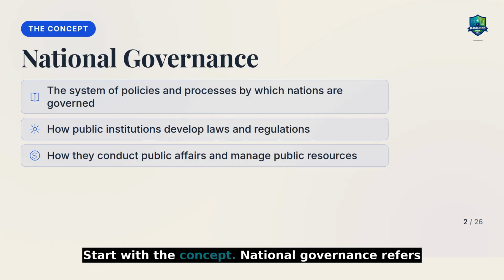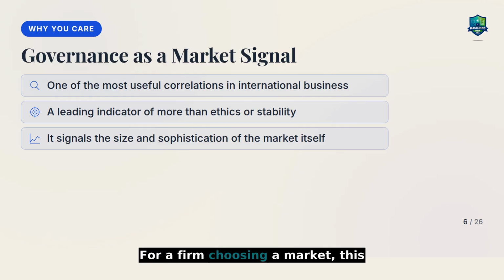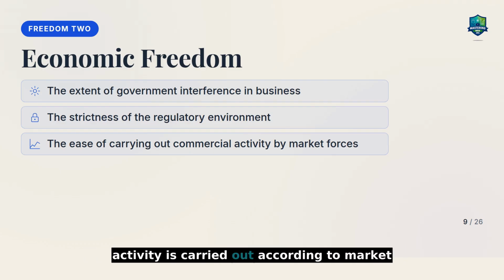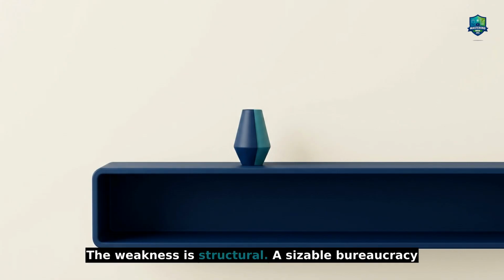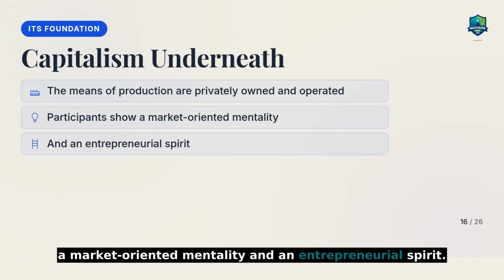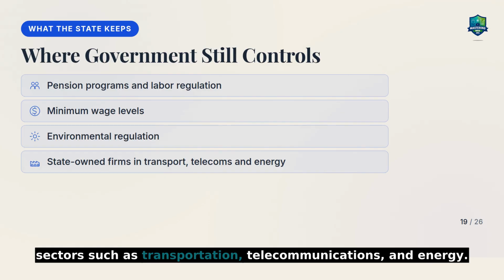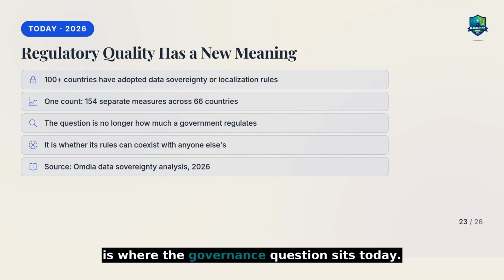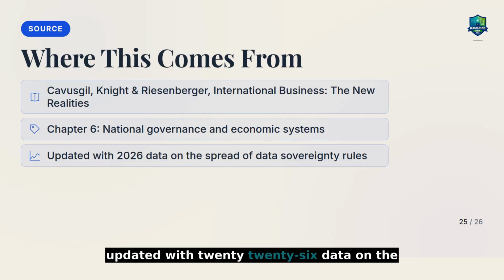Does Good Government Make a Country Rich? | Governance & Economic Systems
There is one correlation in international business worth more than almost any other: the quality of a country's governance tracks closely with its per-capita GDP. In Part 3 of Chapter 6 we look at why, and what it tells you about a market before you enter it.

We cover national governance and the six variables it is measured on, the difference between political freedom and economic freedom, and the three economic systems that political systems produce: command, market and mixed. We also look at why the state's share of the economy keeps rising, from 27% of US GDP in 1960 toward a projected 50% by 2038.

Includes 2026 data on the spread of data sovereignty rules, now more than 100 countries, and why regulatory quality is no longer about how much a government regulates but whether its rules can coexist with anyone else's.

Based on our chapter notes from Cavusgil, Knight & Riesenberger, International Business: The New Realities.